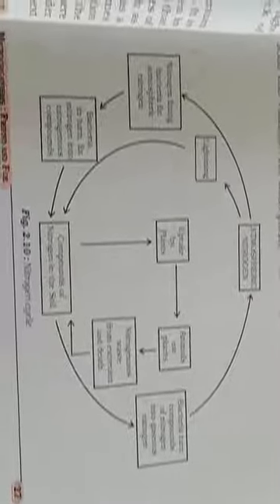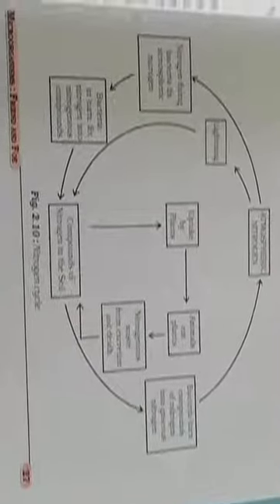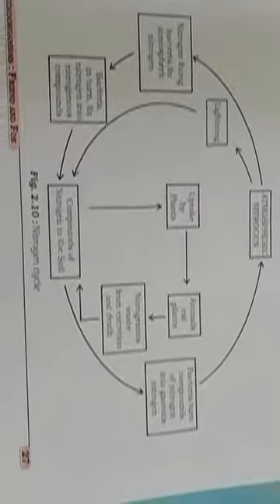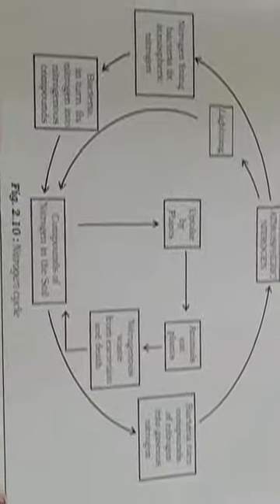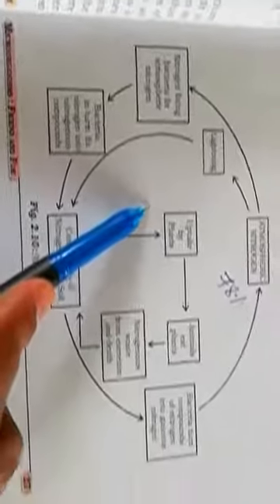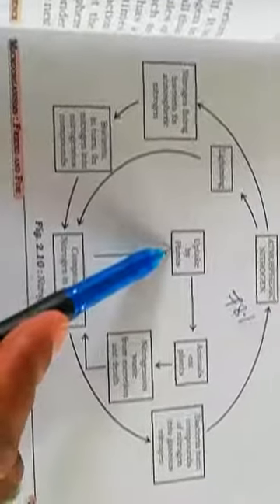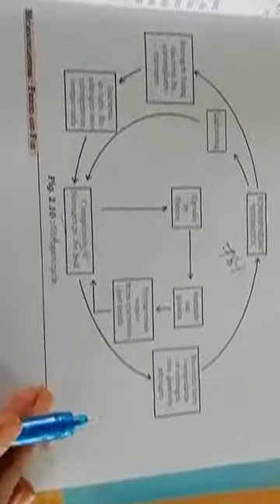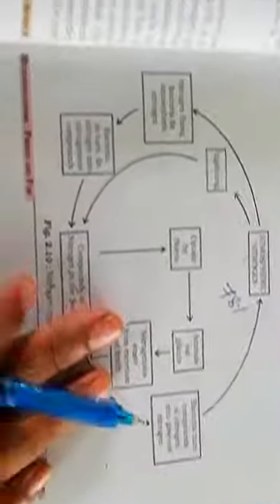CBSE CLASS VIII, BIOLOGY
By, SNM